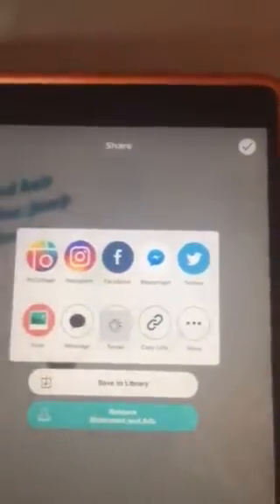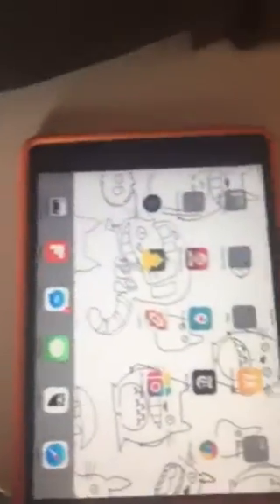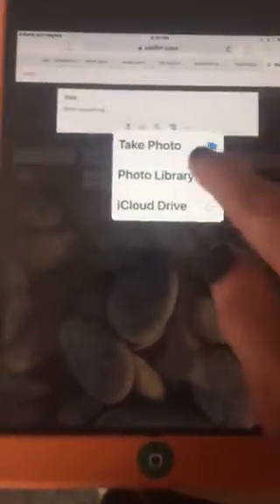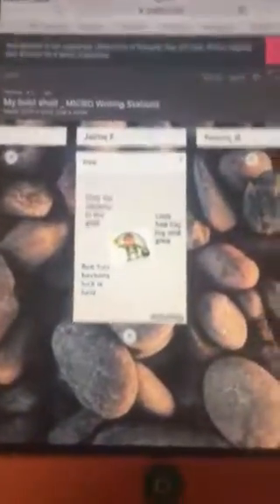Pink station tut